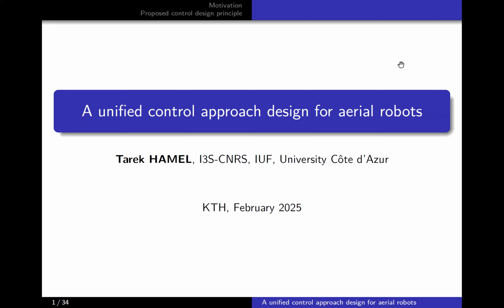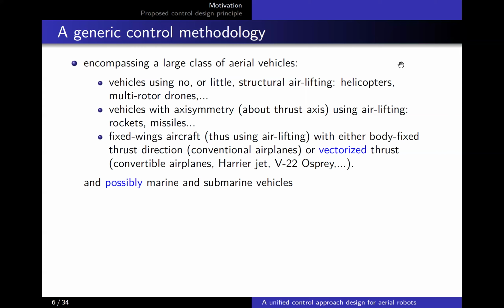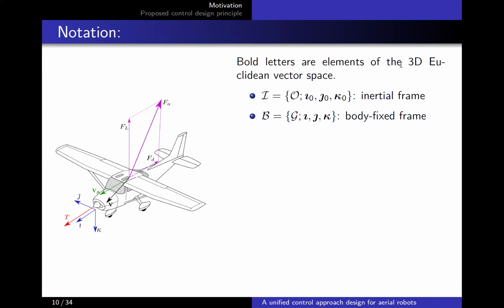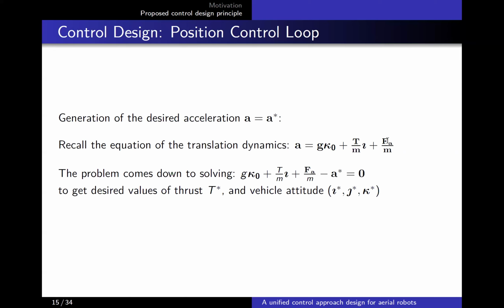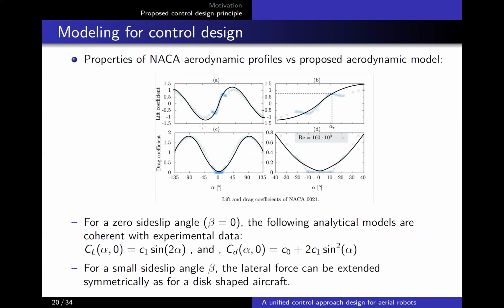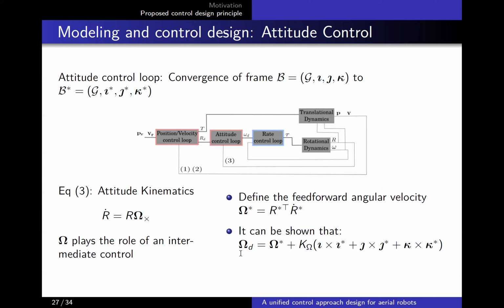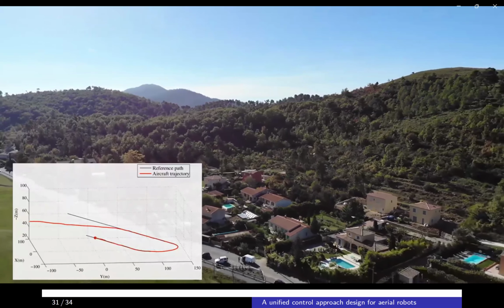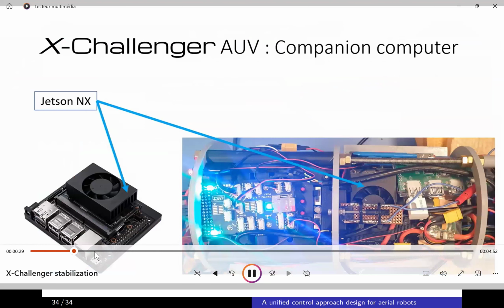Tarek Hamel - Unified Control Approach Design for Aerial Vehicles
Abstract: Airplanes, helicopters, and other Vertical Take-Off and Landing (VTOL) vehicles, blimps, rockets, hydroplanes, marine ships, and submarines are generally under-actuated. They are essentially composed of a rigid body immersed in a fluid medium (air or water). They are commonly controlled via a propulsive thrust force directed along a body-fixed privileged axis and a torque vector with one (in the case of a marine ship) and either two or three (in the case of airships and submarines) independent components in charge of modifying the body’s orientation on a 2D-plane or in 3D-space. These vehicles are under-actuated because, apart from the direction associated with the thrust force, the other direction(s) of displacement is (are) not directly actuated. Yet, until some recent works, the structural similarity between all these vehicles has never been exploited to develop a general control framework.

In this talk, I will give some insights to take a good step in this direction by proposing a unified control strategy that considers aerodynamic (resp. hydrodynamic) forces in the control design of a large class of aerial (resp. underwater) vehicles, including VTOL vehicles, rockets, airplanes, and convertible vehicles.

Bio: Tarek Hamel has been a Professor at the University Côte d’Azur since 2003. He received his PhD in Robotics from the University of Technology of Compiègne (UTC), France 1996. After two years as a research assistant at UTC, he joined the Centre d’Études de Mécanique d’Île-de-France in 1997 as an Associate Professor. His research interests encompass nonlinear control theory, estimation, and vision-based control, with a particular focus on applications to unmanned robotic systems.

Prof. HAMEL is an IEEE Fellow and a senior Institut Universitaire de France member. He has served as an Associate Editor for IEEE Transactions on Robotics, IEEE Transactions on Control Systems Technology, and Control Engineering Practice.